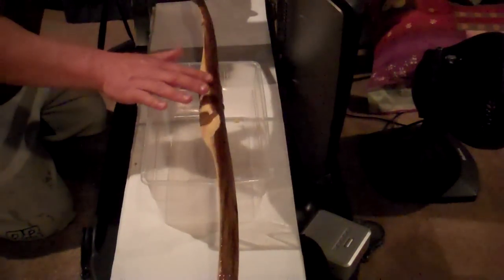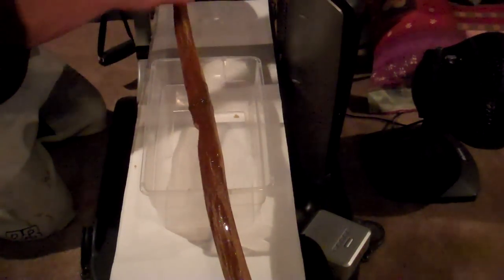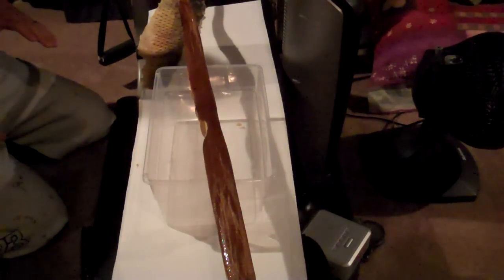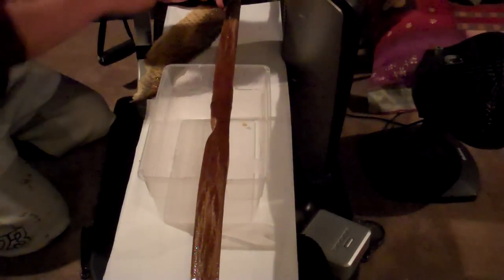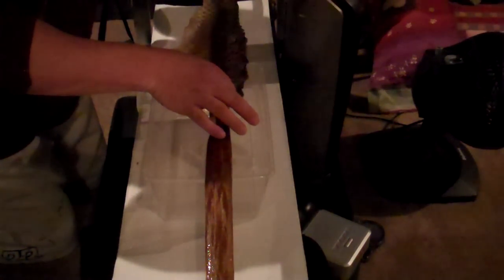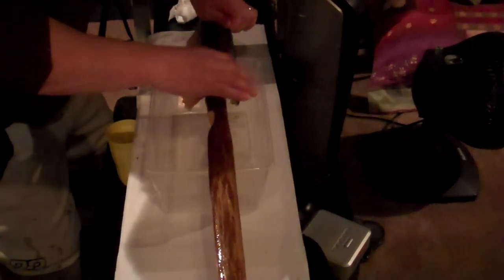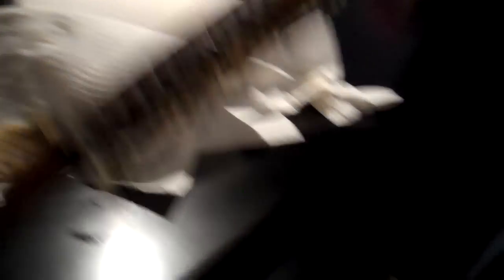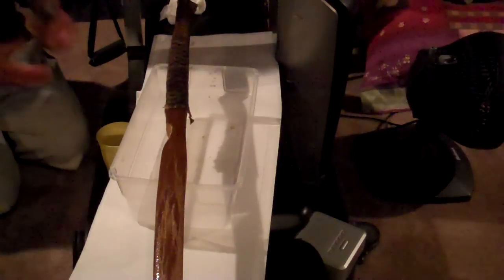How to Build an Osage Bow: Build Along, #15: Applying Skins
The mystery skins are revealed!